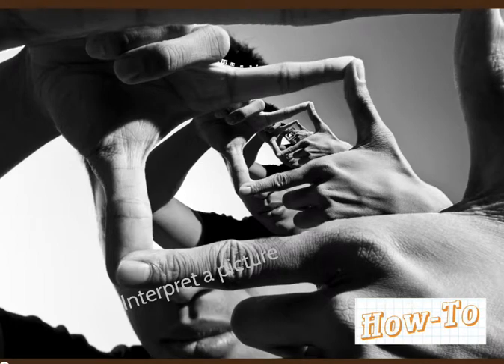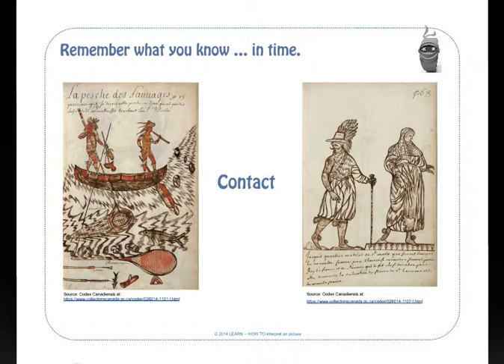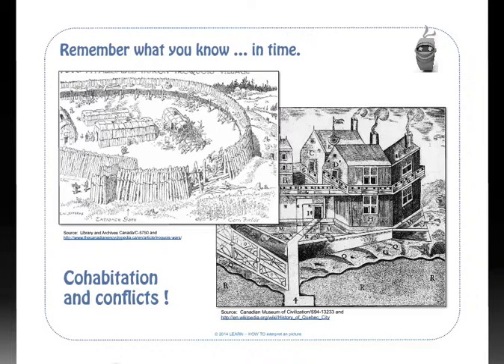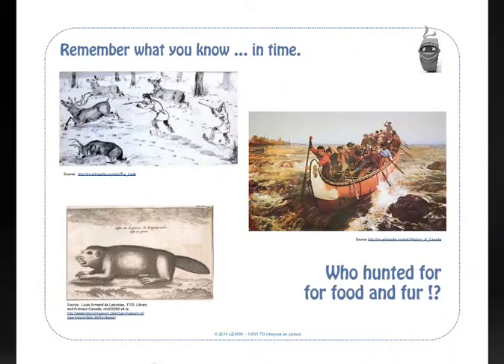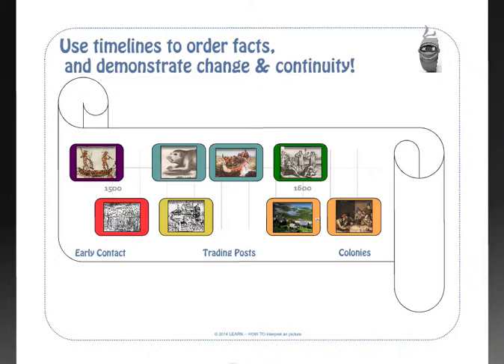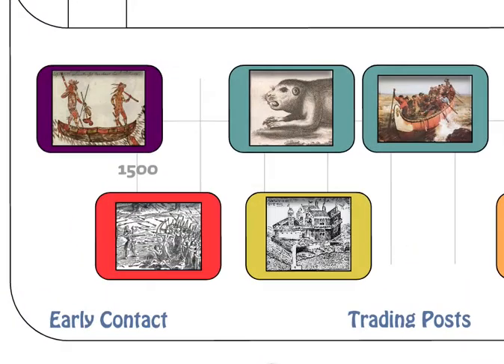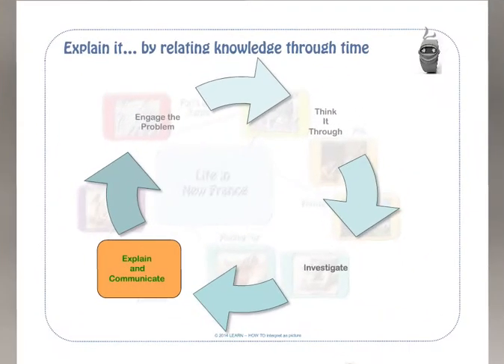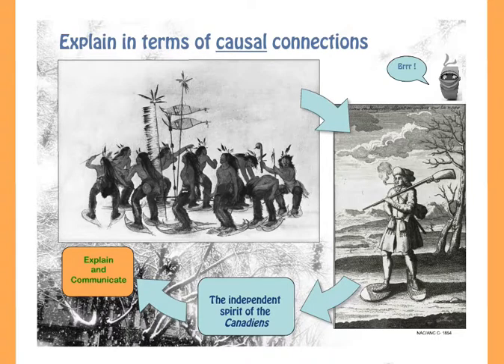LEARN - How to Interpret a Picture - Part 4 - In Time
LEARN
2020, boulevard Dagenais Ouest Laval, Quebec
H7L 5W2